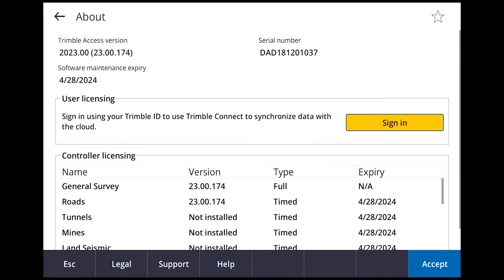Trimble Access Warranties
Want to upgrade Trimble Access to survey with the background maps but can't upload the latest version? Might be because you set your warranties on Access expire. Here is how you keep those warranties current.